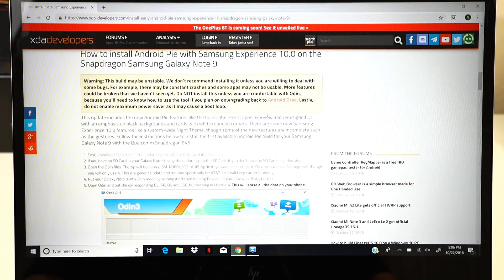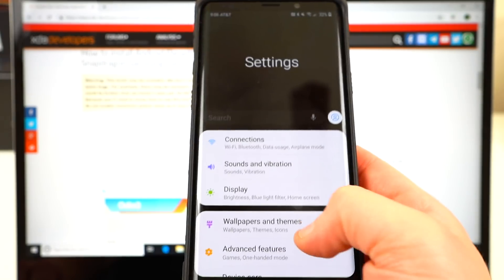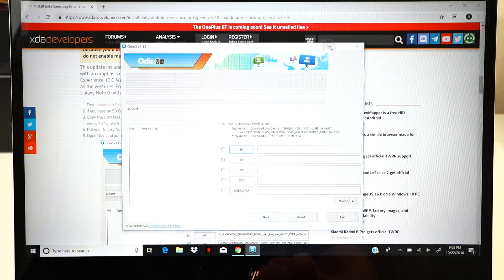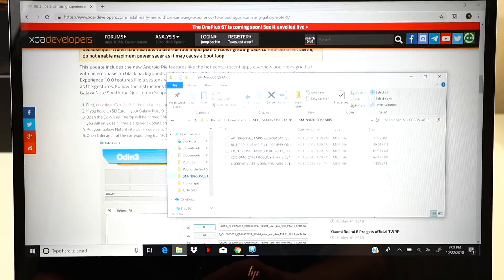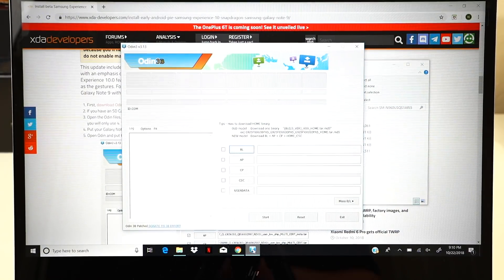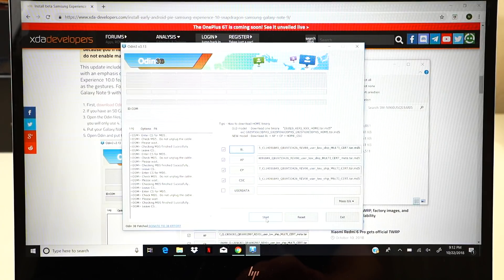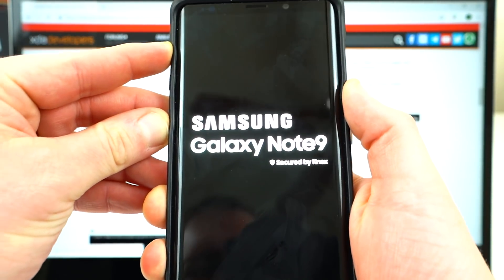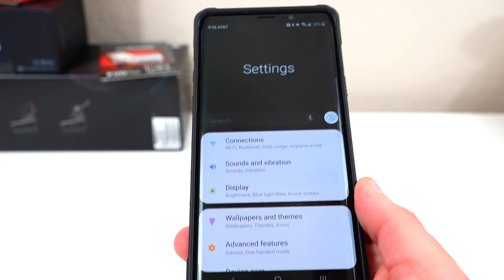Galaxy Note 9 Android Pie Beta: How To Install It Right Now!